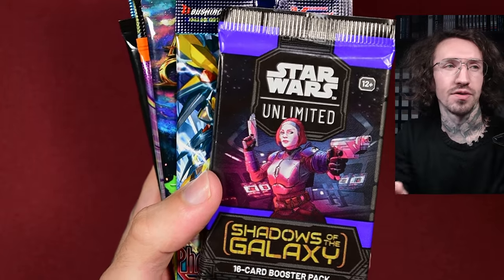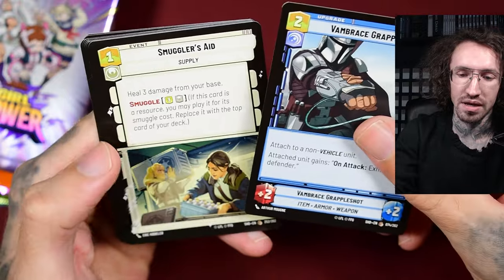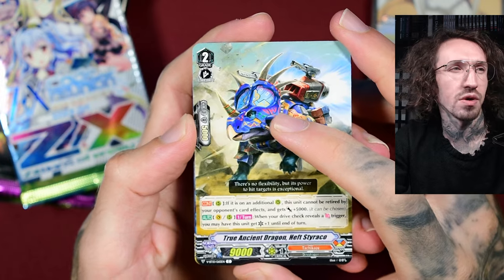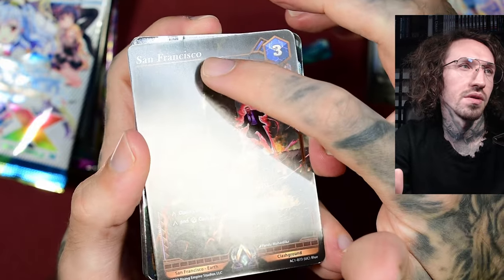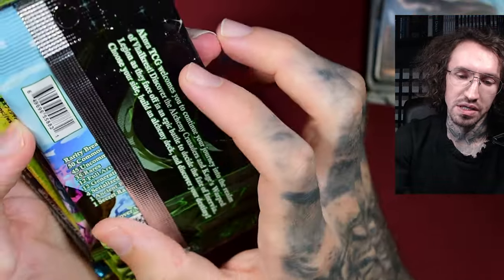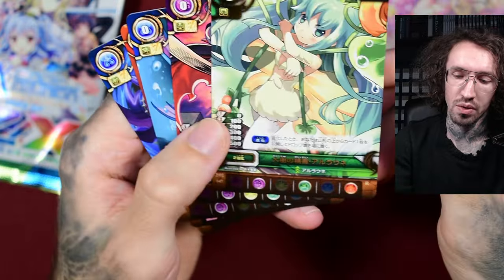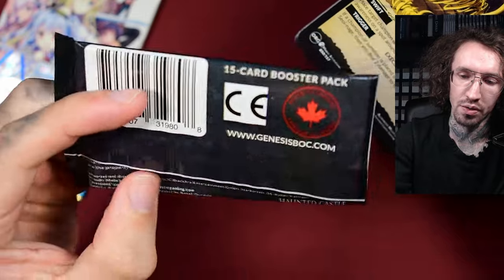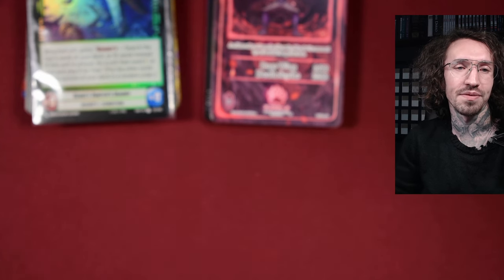10 TCGs - 10 Booster Packs #4